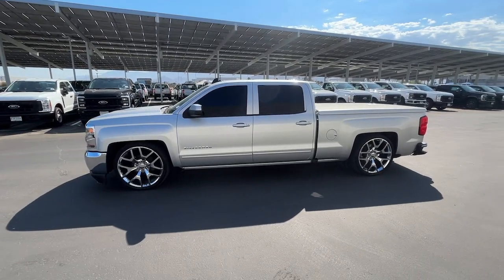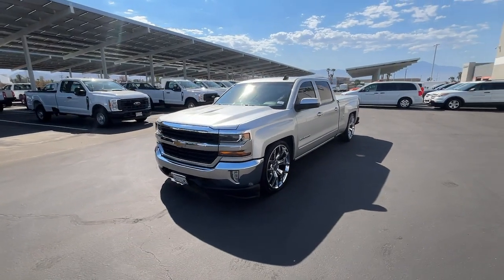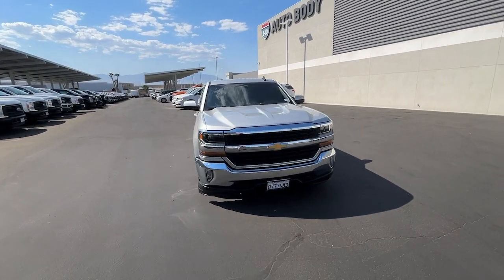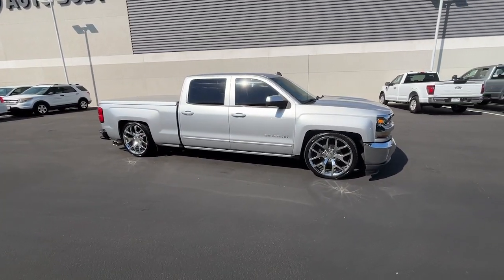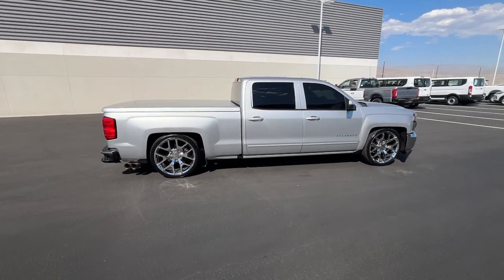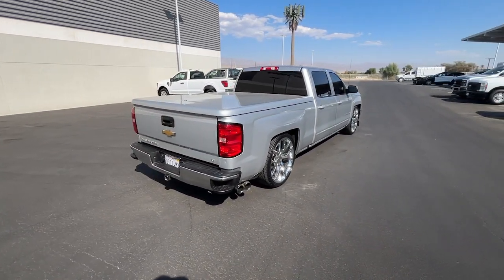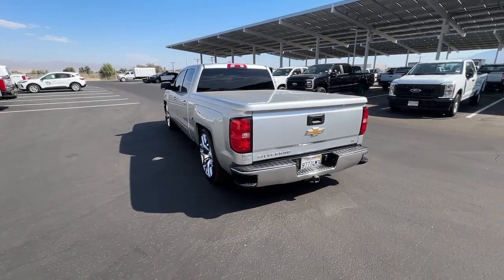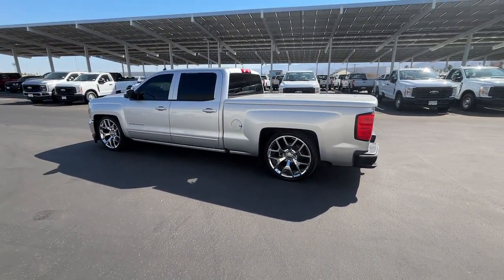2018 Chevrolet Silverado_1500 LT CA Palm Springs, Indio, Palm Desert, La Quinta, Mecca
Pre-Owned 2018 Chevrolet Silverado_1500 LT available at Fiesta Ford located in 78990 Varner Rd, Indio, CA, 92203. Servicing the Palm Springs, Indio, Palm Desert, La Quinta, Mecca area.
Please mention the stock FT25968 when you contact the dealership for this vehicle.

You will love the features of this   2018  Chevrolet Silverado_1500.  Its smooth, agile ride keeps you comfortable while its rugged strength gets the job done. These are just some of the great options this vehicle comes with: Keyless Entry, Heated Mirrors, Back-Up Camera, Premium Sound System, Satellite Radio, Electronic Stability Control, Aluminum Wheels, Alarm, Bluetooth® Connection, Leather Wrapped Steering Wheel. Powerful versatility meets comfortable convenience in the Silverado 15 hundred. Come in and drive it.